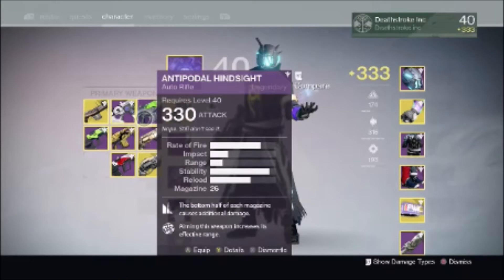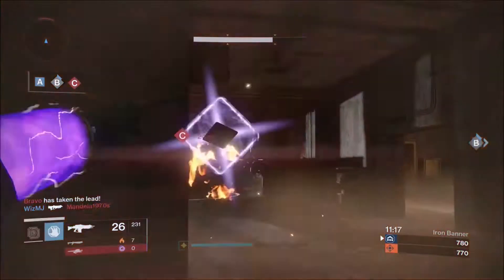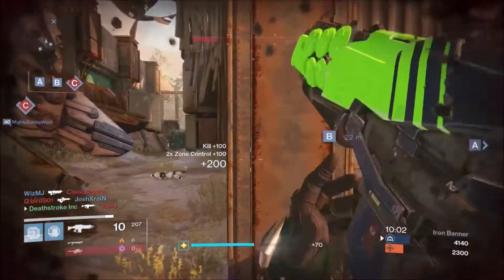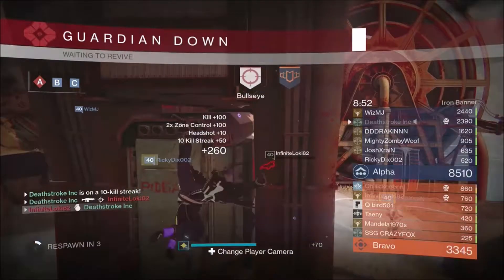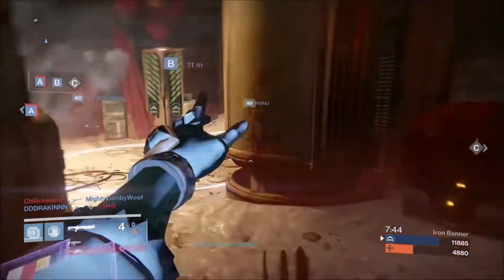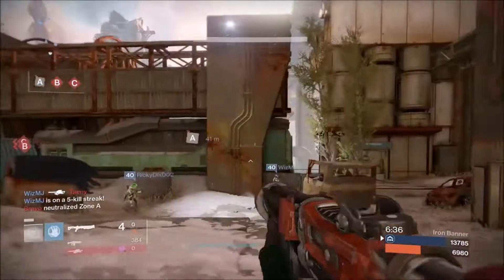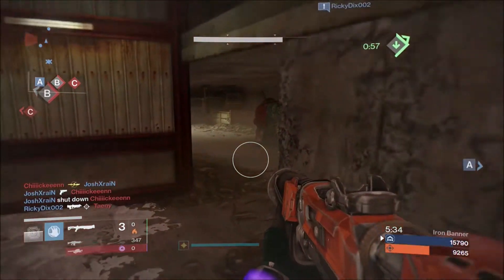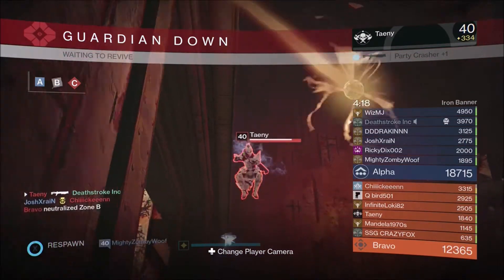Antipodal Hindsight Weapon Review (Destiny: The Taken King)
Hello Guardians hope you are having an amazing day-

In today's video we are going to do a review of the Antipodal Hindsight and talk about what rolls you should look for if you're interested in this weapon. Overall I think this is a damn near god roll auto for its archetype.